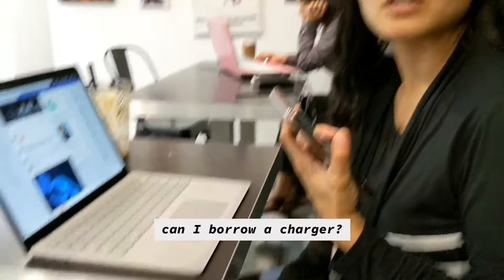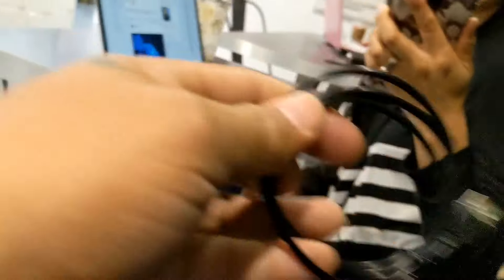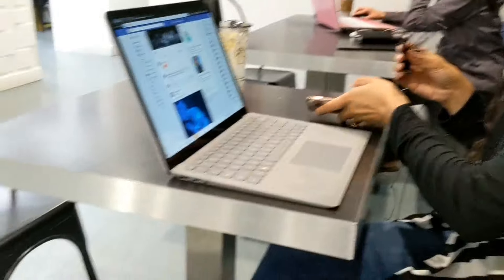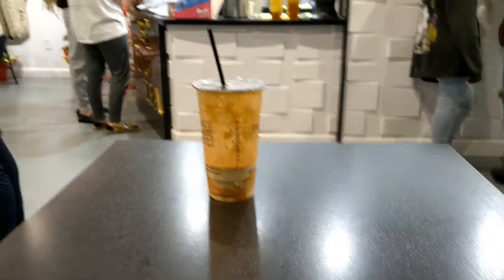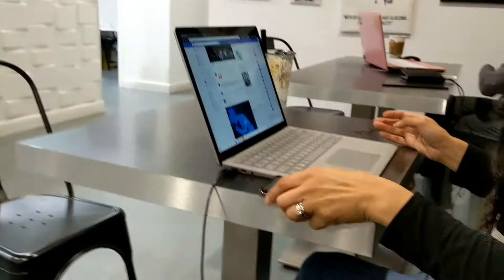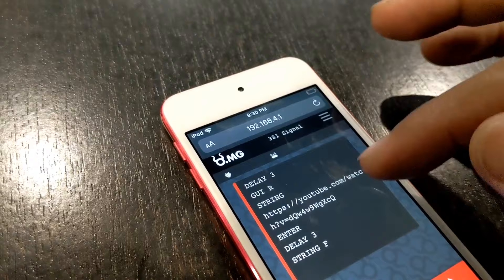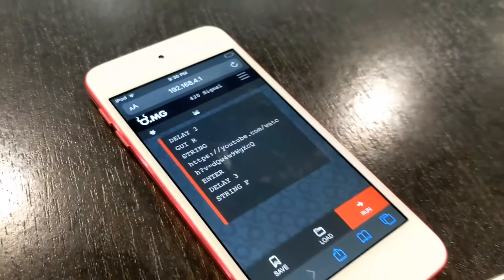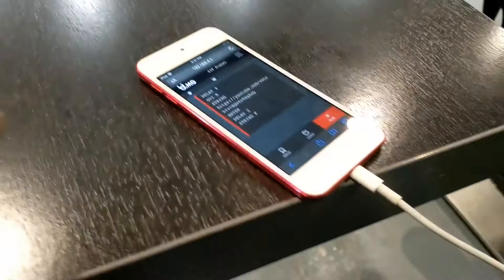Hacking the Wifey with the O.MG Cable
My wifey and I loooove boba shops. And it's the place where I get a lot of pentest studying done. In this episode, my wife asks for a charger cable and I hand her the O.MG cable instead 😁. It will definitely charge her phone, but will also give me the ability to send keystrokes remotely.